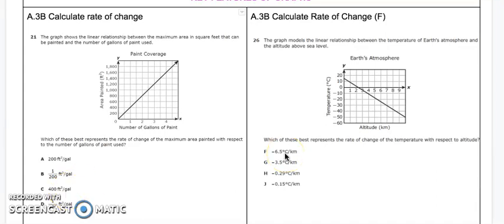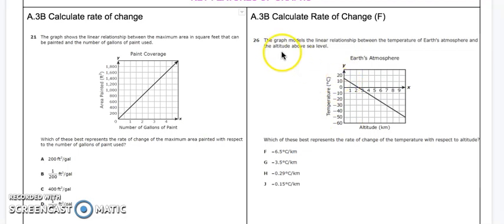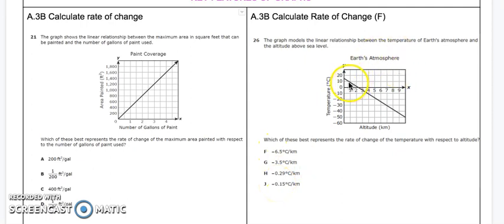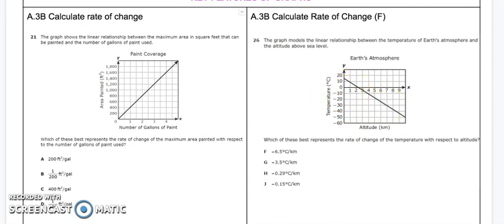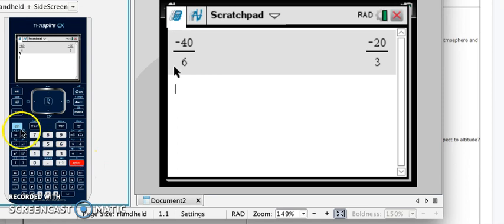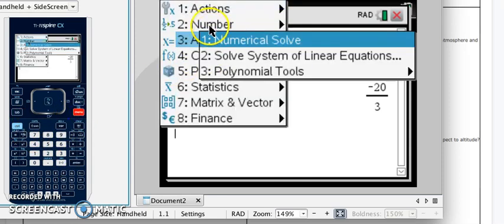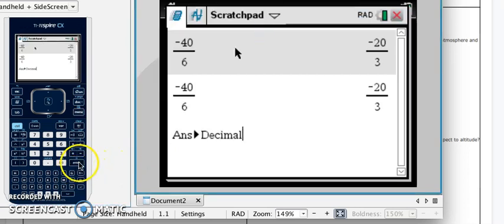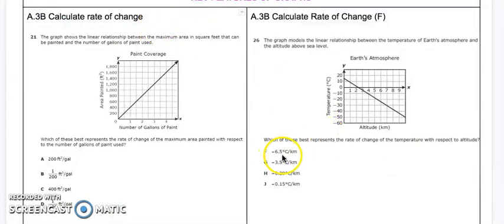A 3B Calculate Rate of Change